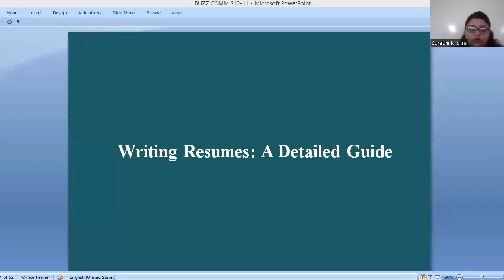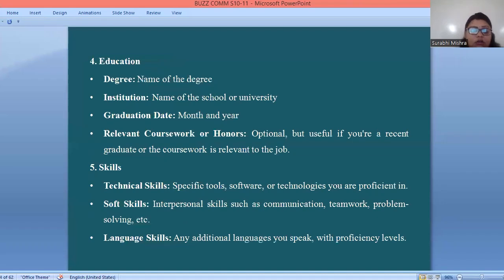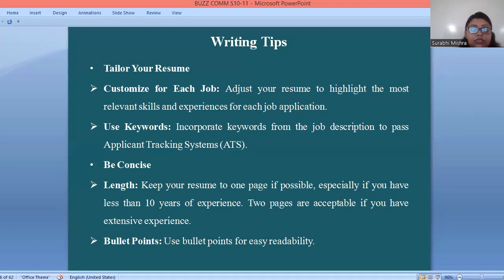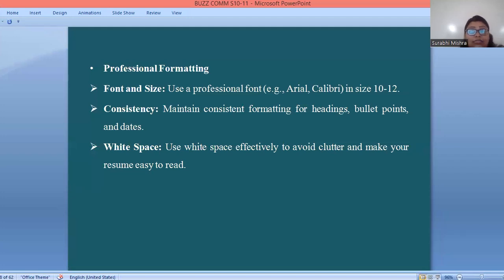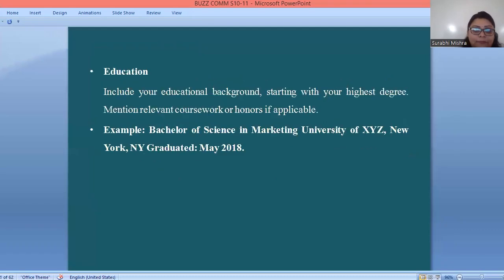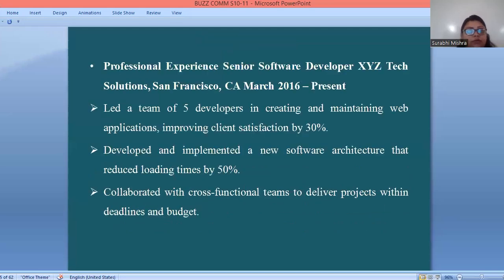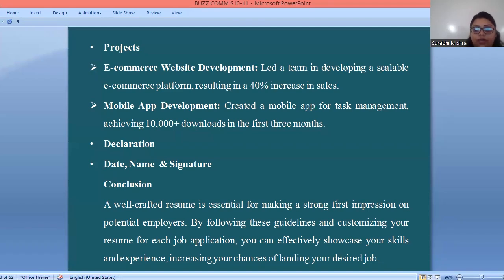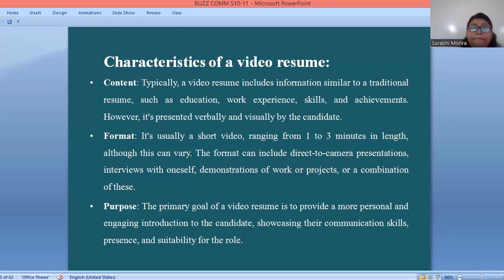Unit 3: Resume